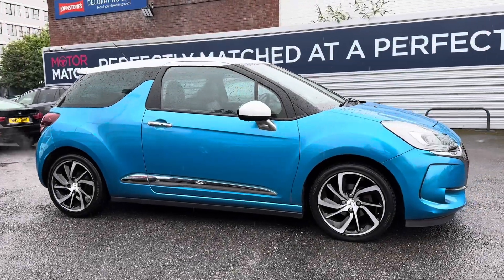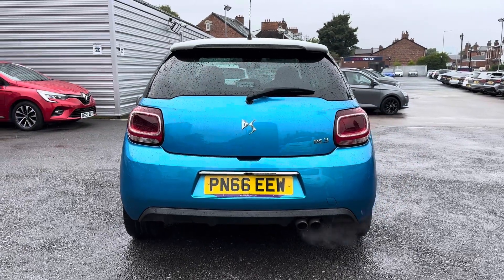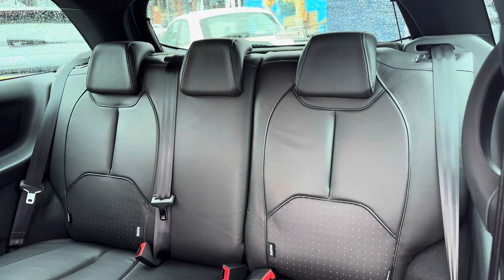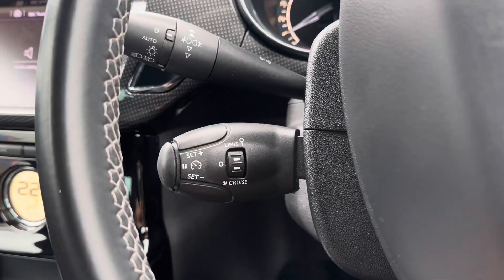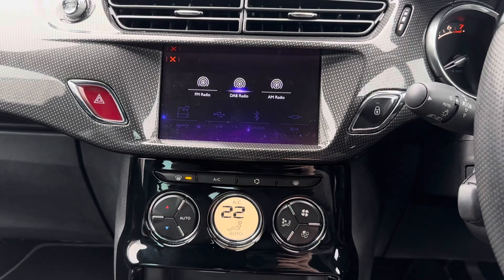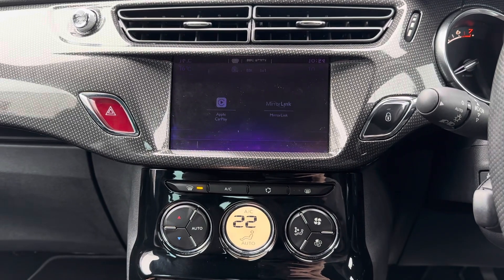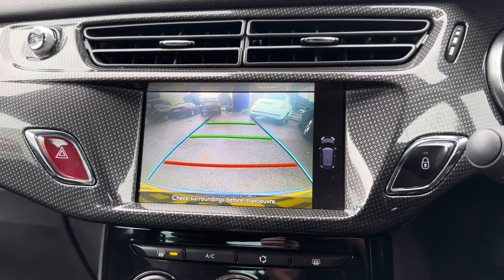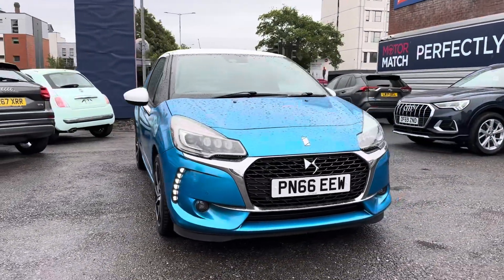Used DS AUTOMOBILES DS 3 1.2 PureTech Prestige Euro 6 (s/s) 3dr | Motor Match Stockport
Just arrived in stock this DS AUTOMOBILES DS 3 1.2 PureTech Prestige Euro 6 (s/s) 3dr now available for sale from Motor Match Stockport

Reg - PN66EEW
Mileage - 23,077
Transmission -  Manual
Fuel - Petrol

Check out this DS AUTOMOBILES DS 3 1.2 PureTech Prestige Euro 6 (s/s) 3dr